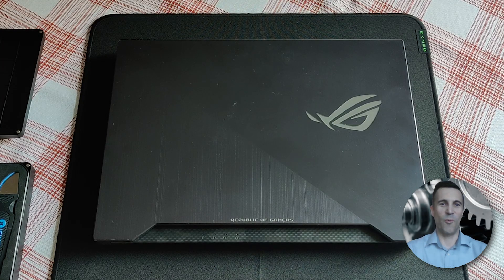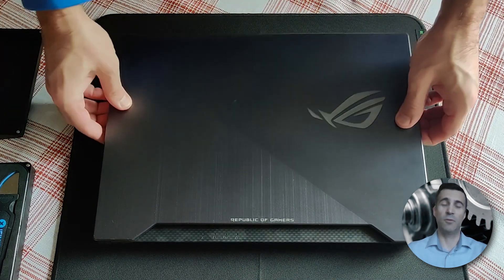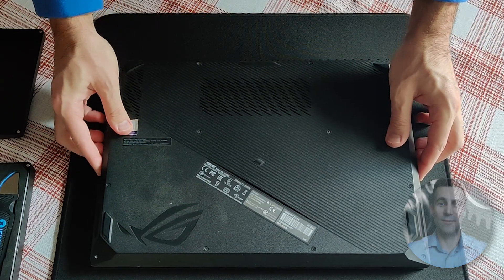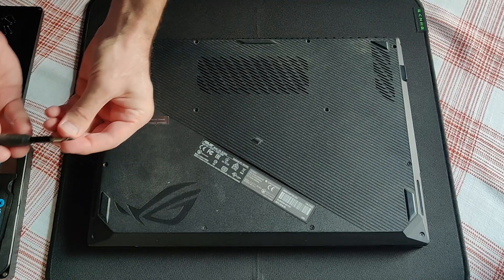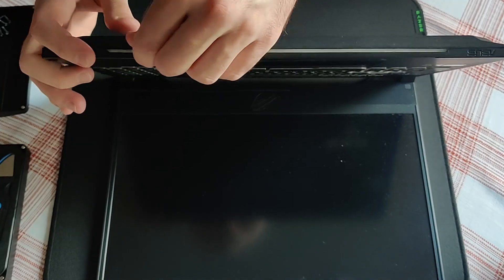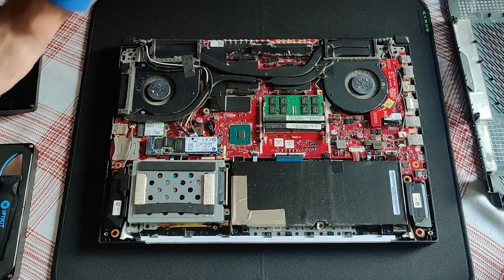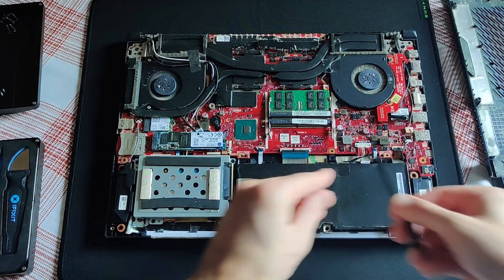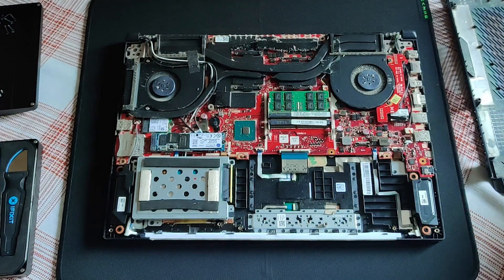Asus ROG STRYX SCAR II - removing the battery and cleaning the cooling fans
In this video guide I will remove the failed battery of the Asus ROG STRYX SCAR II  - GL504GM ES155T and do some dusting and cleaning of the cooling fans, heatsink and exhaust.

Buy a brand NEW version of this laptop:
US - ASUS ROG Strix G16
CA - ASUS ROG Strix G16
UK - ASUS ROG Strix G16
DE - ASUS ROG Strix G16

Battery replacement:
US - C41N1731
CA - C41N1731
UK - C41N1731
DE - C41N1731